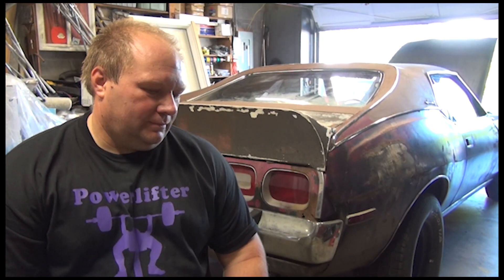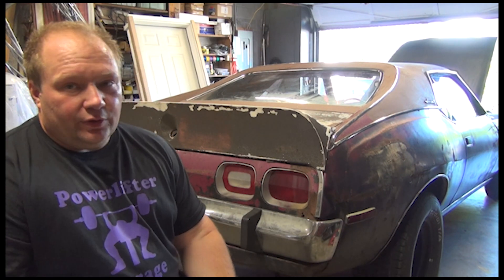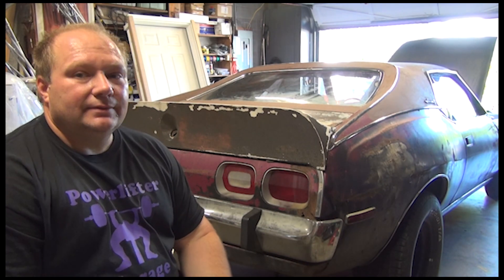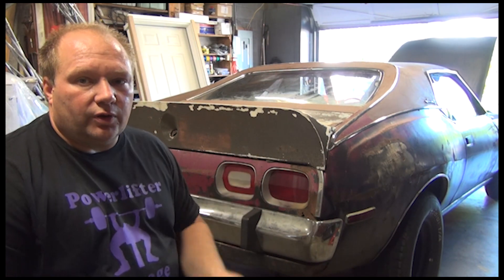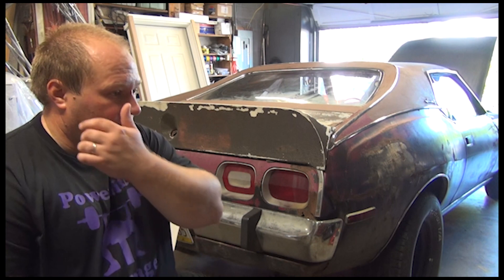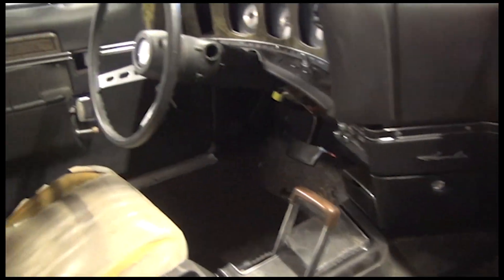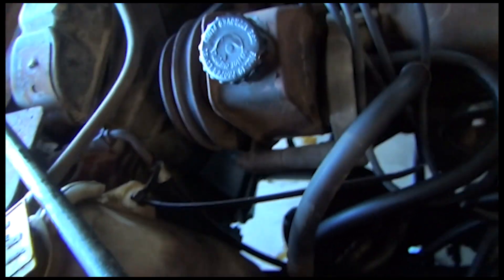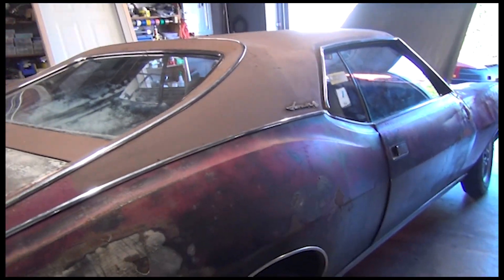PLG - AMX intro